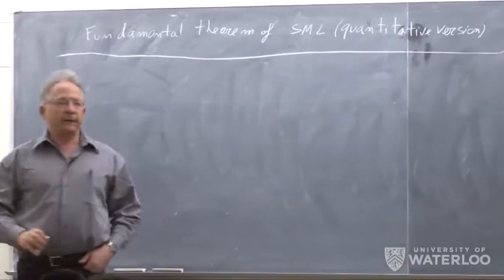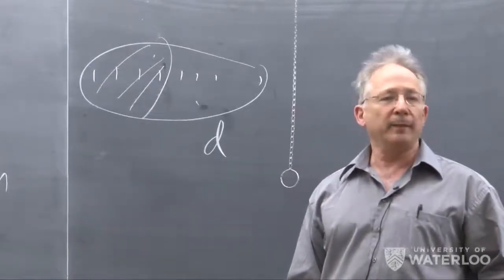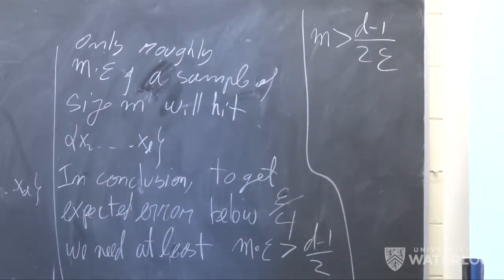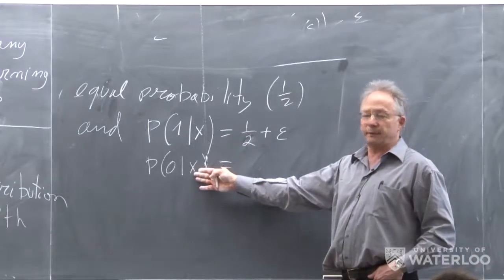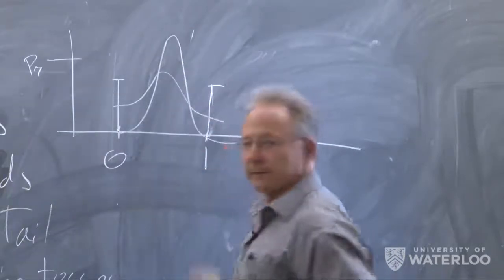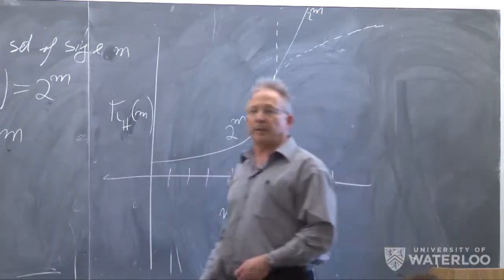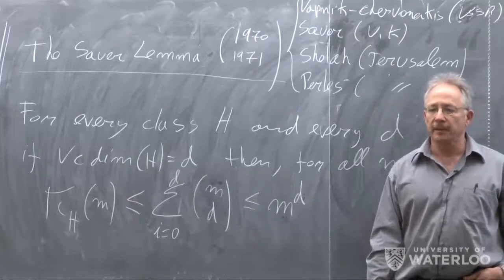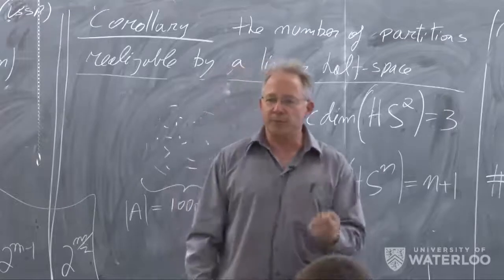CS 485/685 - Lecture 10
Lecture 10 topic: Lower bounding the sample complexity of learning in terms of the VC-dimension and the desired accuracy.